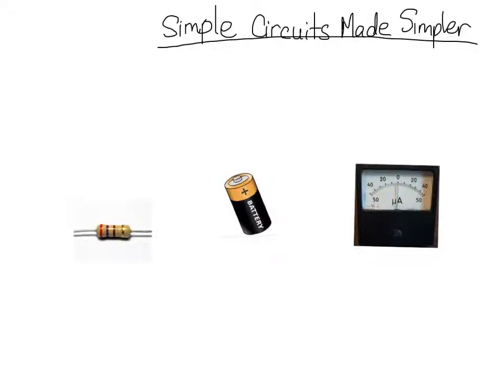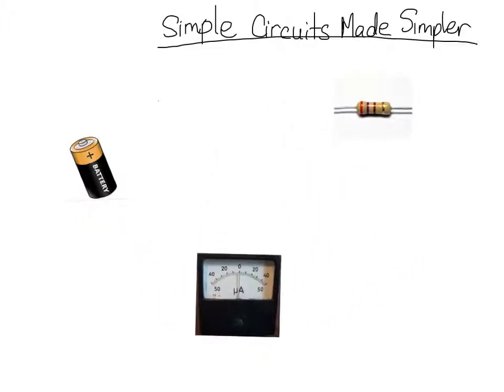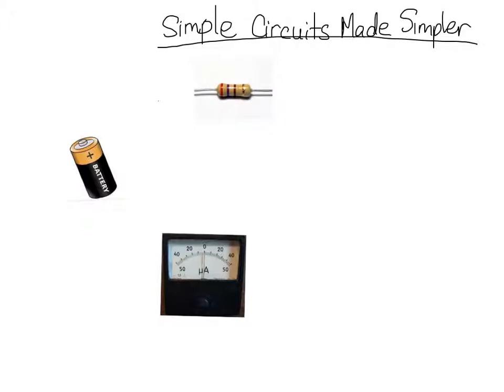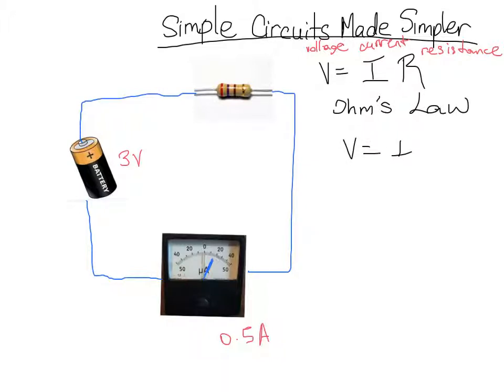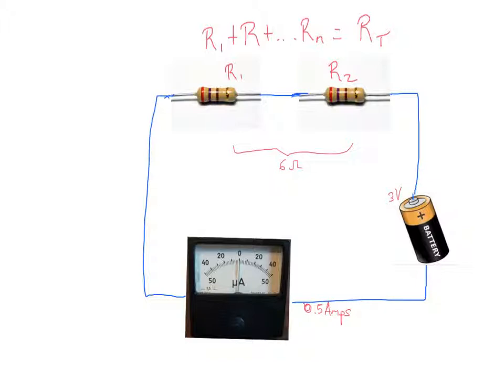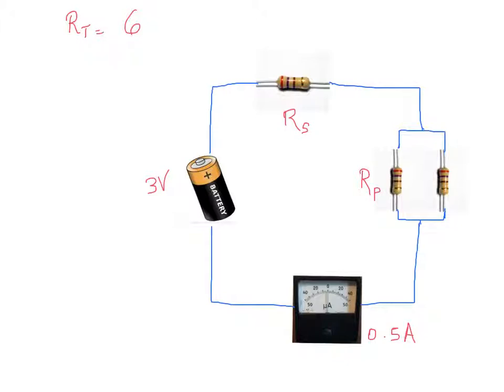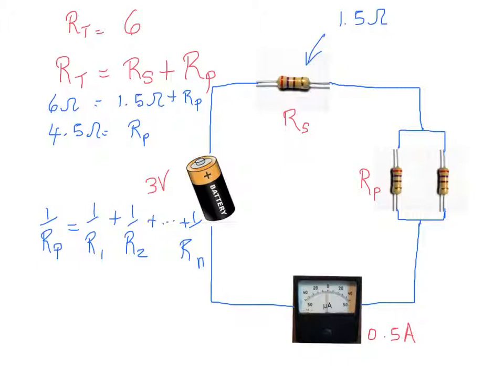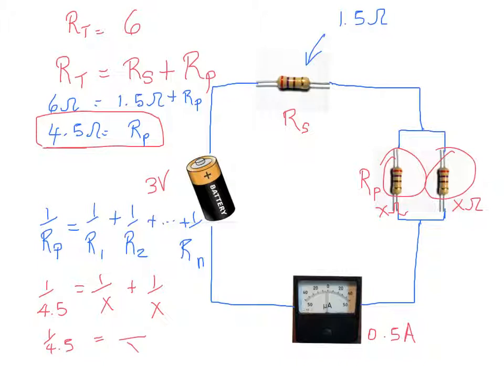Simple Circuits Made Simpler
A brief explanation of circuits with series and parallel resistors